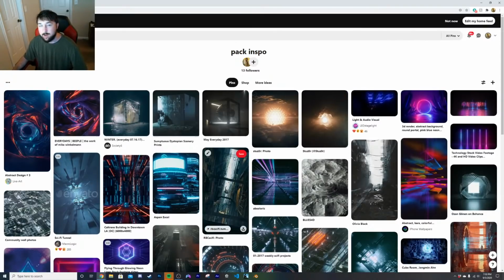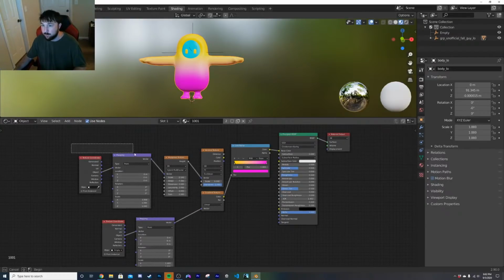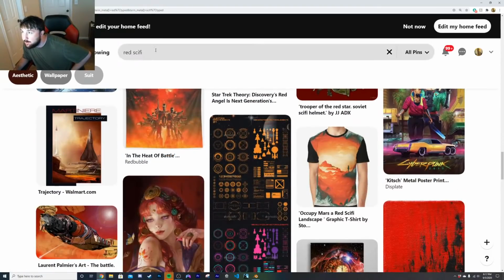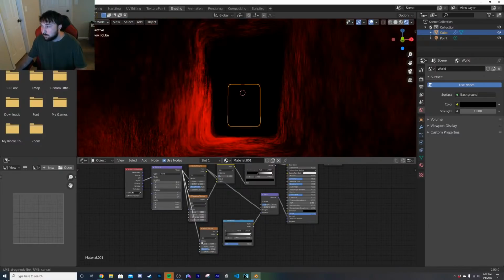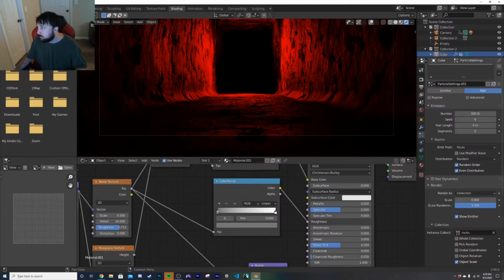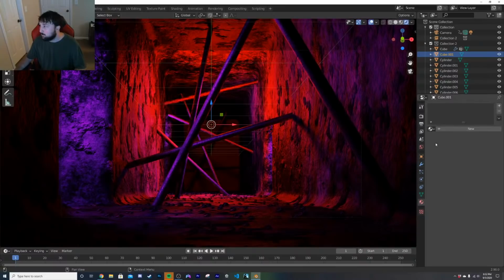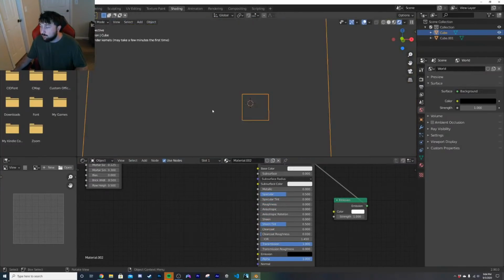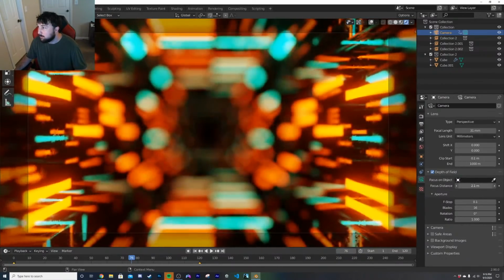Shading A Fall Guy